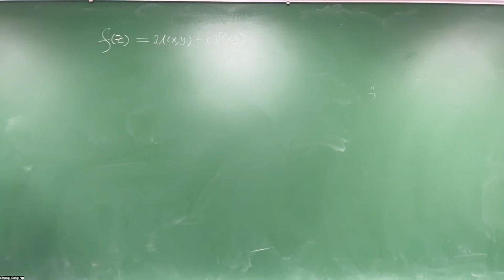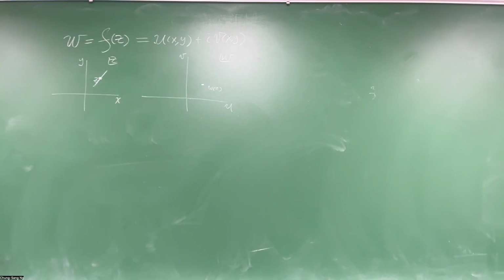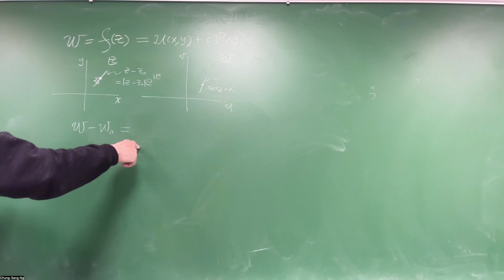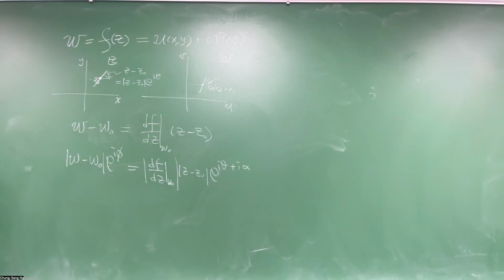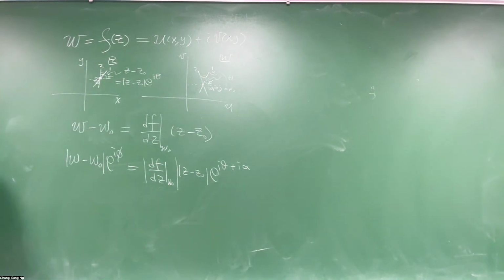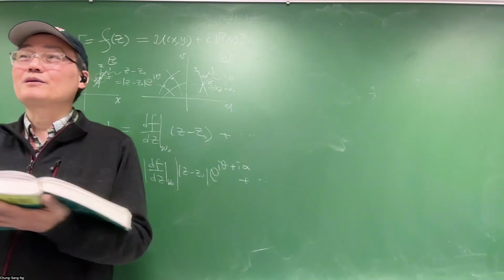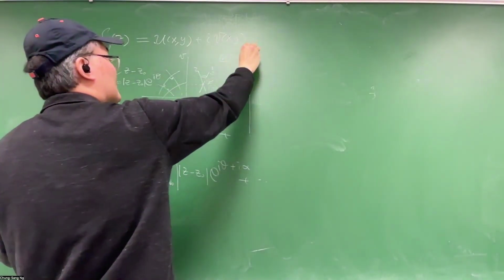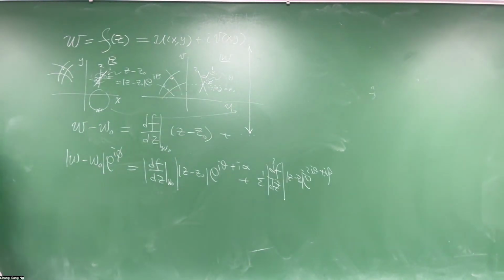Arfken Section 11.10 Meaning of Conformal Mapping